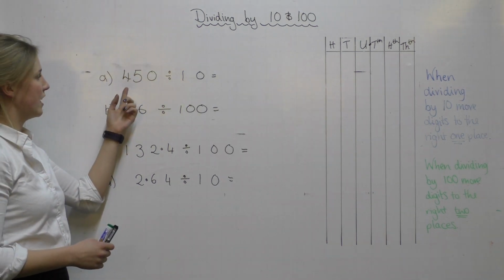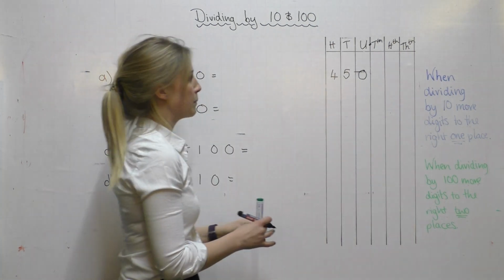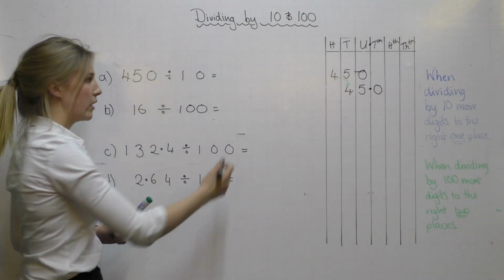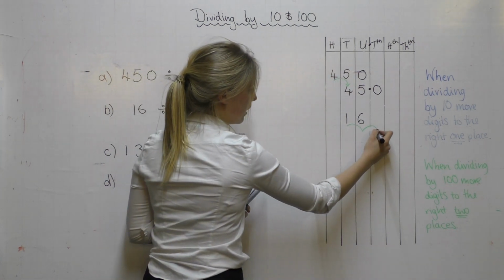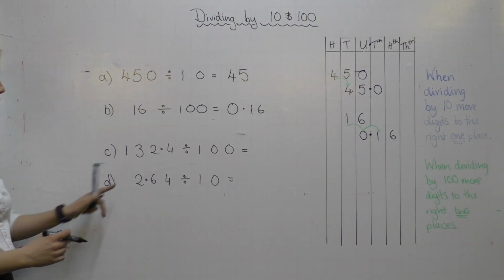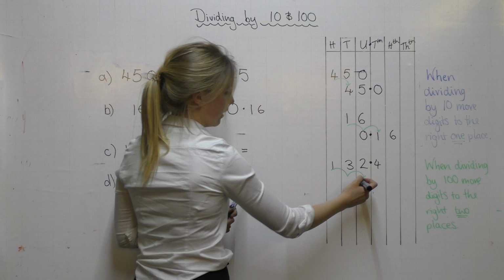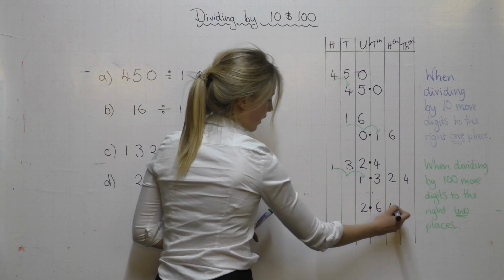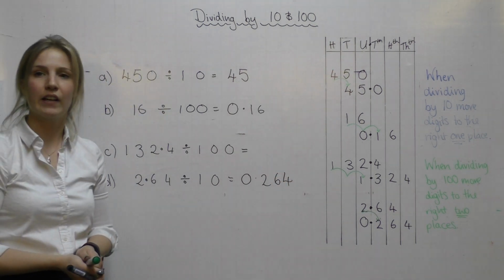Video 4 - Dividing by 10 and 100